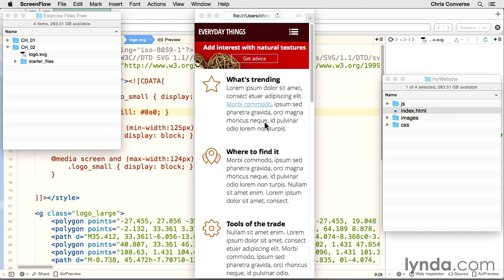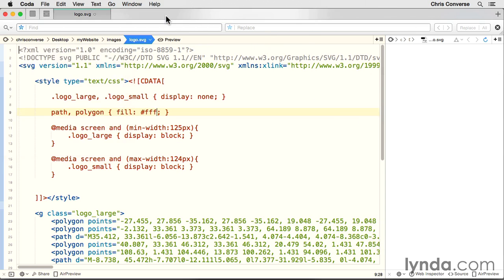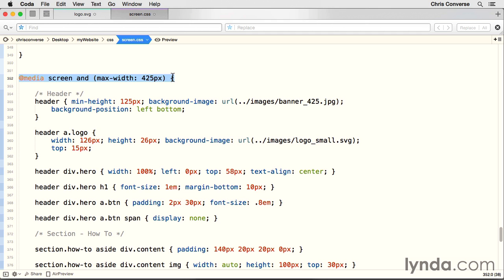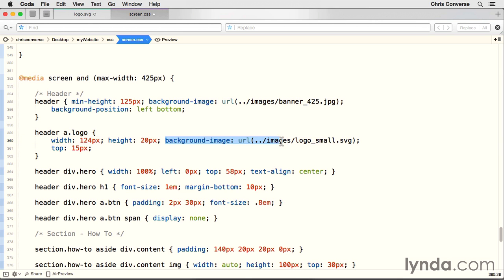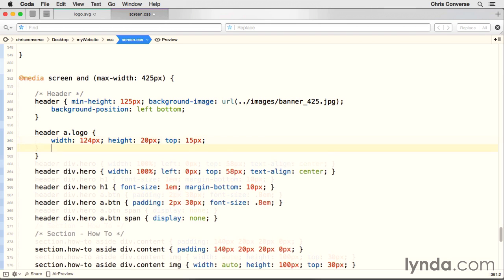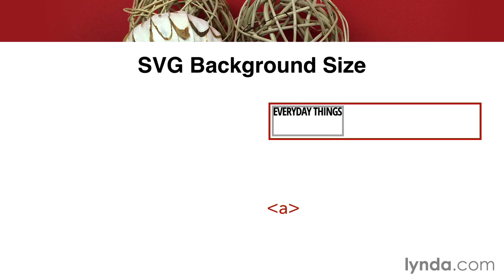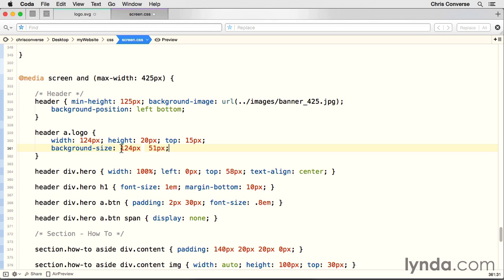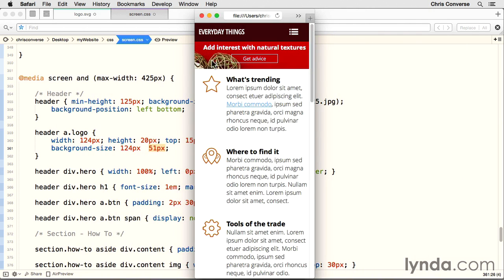020 Using the same SVG file for all screen sizes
This course introduces students to basic web design using HTML (Hypertext Markup Language) and CSS (Cascading Style Sheets). The course does not require any prior knowledge of HTML or web design. Throughout the course students are introduced to planning and designing effective web pages; implementing web pages by writing HTML and CSS code; enhancing web pages with the use of page layout techniques, text formatting, graphics, images, and multimedia; and producing a functional, multi-page website.

The course topical outline provides a summary of course topics that can be used as a guide when progressing through the course. Upon successful completion of this course, students will be able to:

Recognize and understand HTML web page elements
Know how to write HTML code
Understand and apply effective web design principles
Enhance web pages using text formatting, color, graphics, images, and multimedia
Incorporate forms into web pages
Understand and apply CSS to format web page elements
Plan, design, and publish a multi-page website
Students should have a general background in using a computer, managing files, and a basic knowledge of the Internet. Students should also be able to navigate to and within a website using a web browser such as Chrome, Firefox, Internet Explorer, or Safari. Students do not need to purchase any software for this course.

Upon successful completion of this course, students will have a good foundation in web design using HTML and CSS and will be prepared to study more advanced web design topics in the next level course